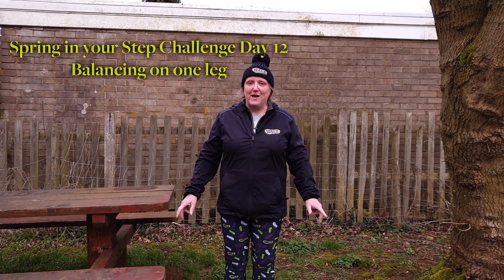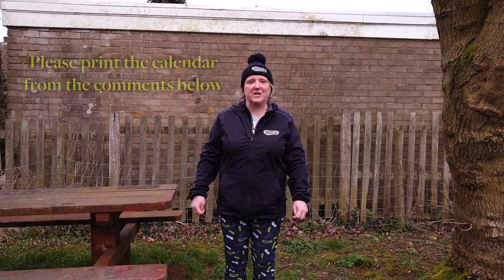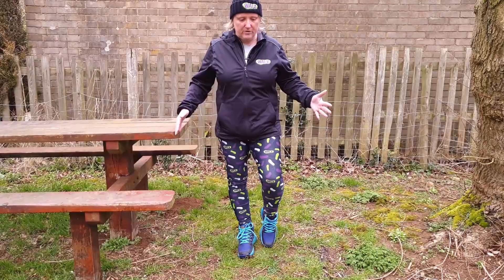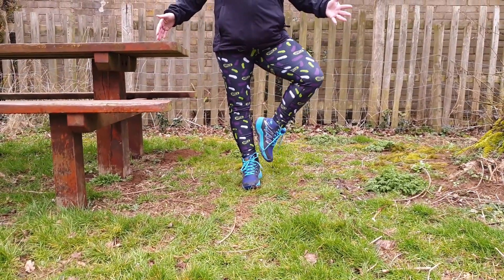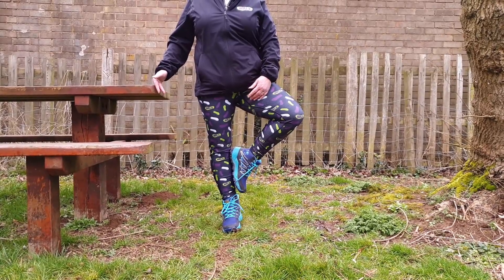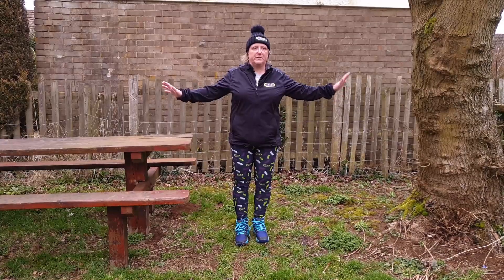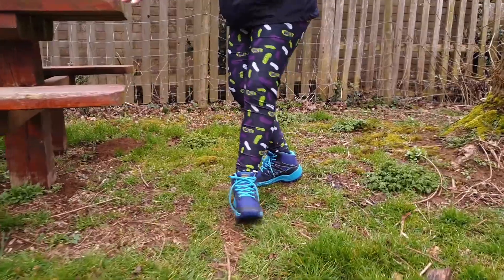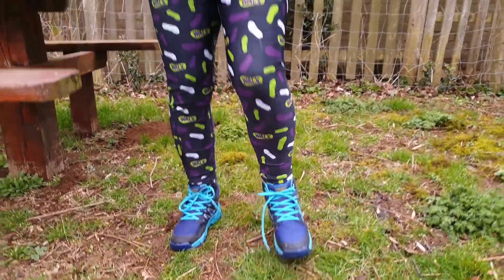WALX Spring in your step 28 day challenge, Day 12 - One leg balance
Day 12 in the WALX Spring in your step 28 day challenge series. Today, Amanda from WALX Leicester East is demonstrating the One leg balance.

This challenge is designed to improve you strength, flexibility and overall fitness, in a gentle way to help you get back into condition. To take part in the challenge, watch the explainer video and then carry out the exercise for 1 minute. Each day we add a new exercise. Carry out this exercise PLUS each of the exercises from the preceding days. You will increase the time spent exercising by 1 minute per day, until you have completed the challenge, by which time you will have a great, varied, 28 minute workout.